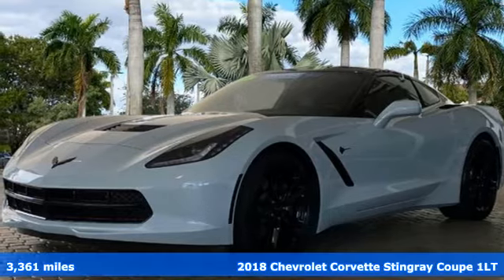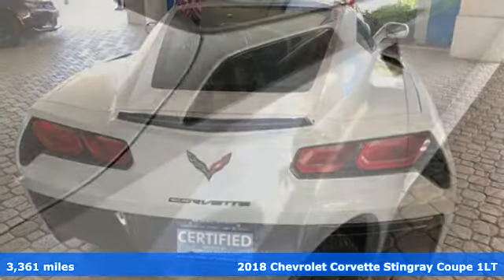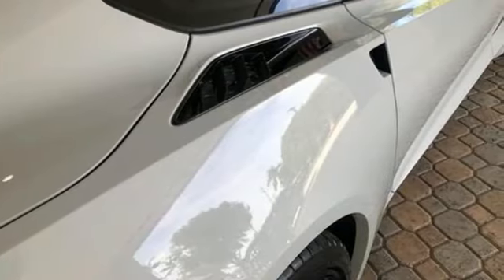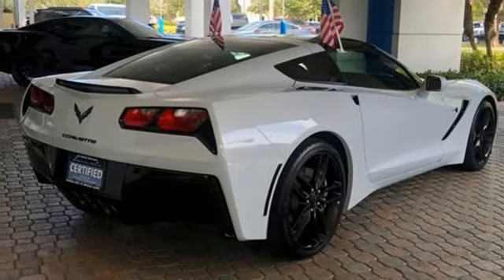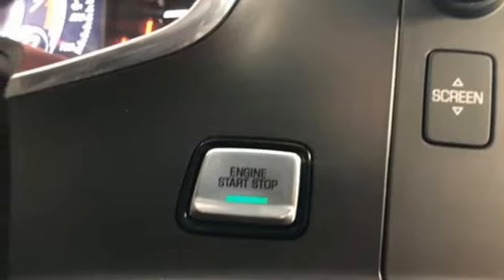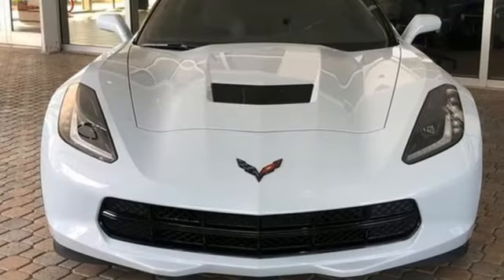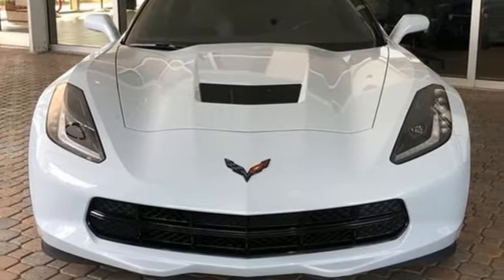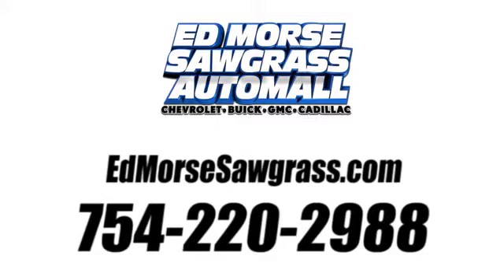Certified 2018 Chevrolet Corvette Sunrise FL Miami, FL GW5548 - SOLD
Year: 2018
Make: Chevrolet
Model: Corvette
Trim: Stingray 1LT
Engine: 6.2l 8 Cylinder Fuel Injected
Transmission: RWD 8 Speed Paddle Shift with Automatic Modes
Interior: Jet Black
Mileage: 3361
Stock #: GW5548
VIN: 1G1YB2D71J5102386
Priced below KBB Fair Purchase Price! Certified. Ceramic Matrix Gray Metallic 2018 Chevrolet Corvette Stingray 1LT CARFAX One-Owner.Chevrolet Certified Pre-Owned Details: * Transferable Warranty * 172 Point Inspection * Limited Warranty: 12 Month/12,000 Mile (whichever comes first) from certified purchase date * Warranty Deductible: $0 * Powertrain Limited Warranty: 72 Month/100,000 Mile (whichever comes first) from original in-service date * Roadside Assistance * 24 months/24,000 miles (whichever comes first) CPO Scheduled Maintenance Plan and 3 days/150 miles (whichever comes first) Vehicle Exchange Program * Vehicle HistoryOdometer is 12576 miles below market average!WE HERE AT ED MORSE SAWGRASS RECONDITION ALL OF OUR RETAIL UNITS, OUR FACTORY TRAINED A.S.E. CERTIFIED TECHNICIANS DOES A MINIMUM INSPECTION OF 120 POINT INSPECTION SO BE ASSURE YOUR BUYING A WORTHY CAR THAT YOU CAN RELY ON. DON'T HESITATE COME IN TODAY AND TAKE A LOOK AT OUR TOP-QUALITY FRONT-LINE VEHICLESALL OF OUR CARS CLEAN AND SANITIZED FOR YOUR PROTECTION ALL CERTIFICATION HAVE A COST OF 1295 ABOVE THE INTERNET PRICE SHOWN ABOVE PLEASE SEE DEALER FOR MORE DETAILS ALL EXPORTS WILL HAVE THE FOLLOWING CHARGES 999 DEALER FEE AND 899 EXPORT FEE NO EXEMPTIONS PRICES ARE SUBJECT TO CHANGE AT ANY TIME, PRICES DO NOT INCLUDE CERTIFICATION FEE'S(1295),DEALER FEE(999), TAXES, STATE FEES, DOCUMENT FEES, ELECTRONIC FILING FEE, AND TAG AGENCY FEE..Equipped withBattery Protection Package, Carbon Flash Badge Package, Preferred Equipment Group 1LT, Chevrolet Certified Pre-Owned Certified, 1-Piece Removable Transparent Roof Panel, 2.41 Limited-Slip Rear Axle Ratio, 4-Wheel Disc Brakes, 8-Way Driver & Passenger Seat Adjusters, 9 Speakers, ABS brakes, Air Conditioning, Alloy wheels, AM/FM radio: SiriusXM, Apple CarPlay/Android Auto, Automatic temperature control, Bose Premium 9-Speaker Audio System Feature, Bumpers: body-color, Compass, Delay-off headlights, Driver door bin, Driver vanity mirror, Dual fron

Address:
14401 West Sunrise Bouledvard